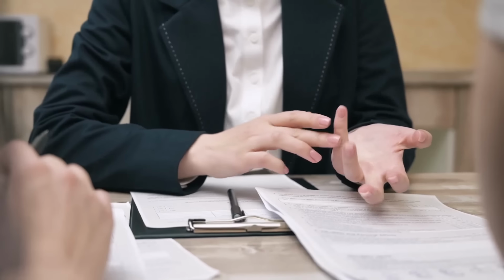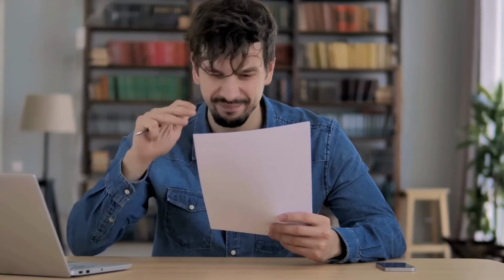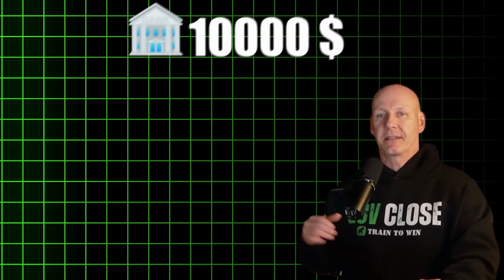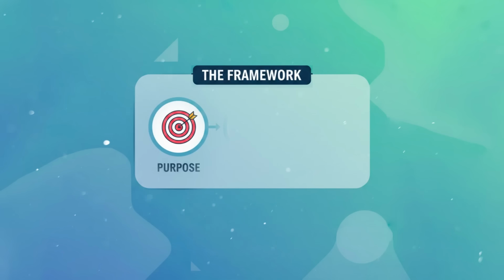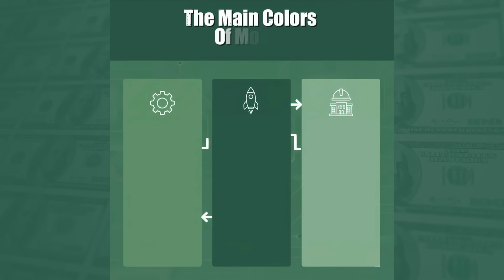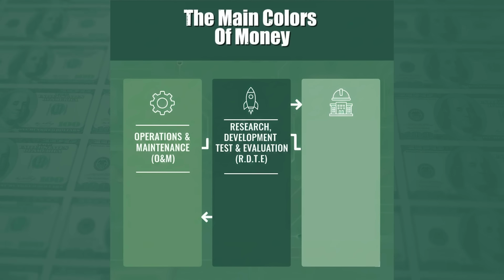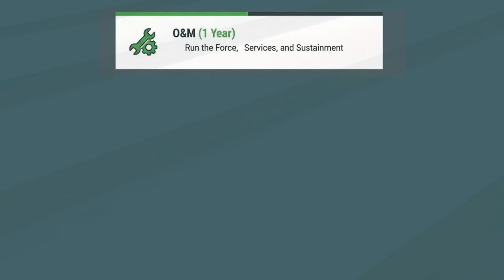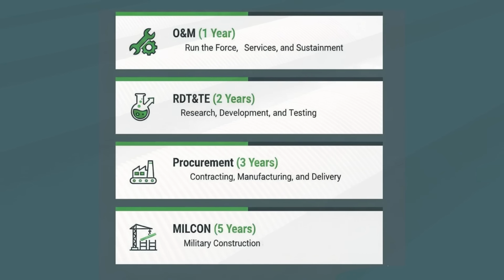Gov Money 101: How Contractors Position For Expiring Funds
Register for the LIVE GovClose Workshop! Houston TX 25 March 2025

Most companies think government funding works like a normal bank account. It does not.

The federal government uses strict funding rules tied to appropriation law, fiscal year timing, and what is commonly called the “Colors of Money.” These rules determine whether a contract can legally be awarded, not just whether an agency says it has funding available.

In this video, I break down the three-part framework that controls every federal dollar: purpose, time, and amount. You will learn how funding categories like Operations and Maintenance (O&M), Research Development Test and Evaluation (RDT&E), Procurement, and Military Construction (MilCon) impact contract timing, pipeline forecasting, and win probability.

I also explain fallout funds and why a large percentage of federal contract obligations happen in Q4. Understanding how funding expires, when agencies identify excess funds, and how experienced contractors position early can change how you build and forecast your federal pipeline.

This lesson is based on real acquisition experience and federal spending data patterns.

Fall Out Funds
This video is for government contractors, federal sales teams, consultants, and companies entering the federal market who want to understand how government funding actually drives contract awards.

Chapters
00:00 Why Government Money Is Different From Commercial Money
00:45 The Three Rules That Control Federal Spending: Purpose Time Amount
02:45 Colors of Money Explained: O&M RDT&E Procurement MilCon
03:45 Why Funding Type Determines If You Can Win The Contract
04:30 Federal Fiscal Year Timing And Funding Obligation Windows
05:45 How Funding Timelines Change Contract Award Timing
07:00 Questions Smart Contractors Ask About Government Funding
09:30 Why Roughly 40 Percent Of Federal Obligations Happen In Q4
10:00 Fallout Funds And End Of Year Federal Spending Patterns
11:30 How Contractors Position Early For Fallout Funds Opportunities